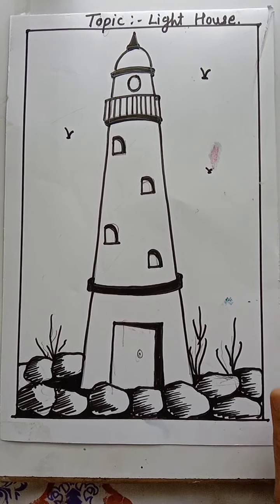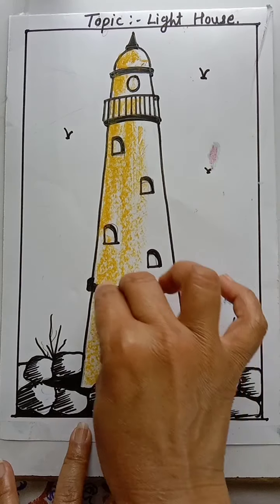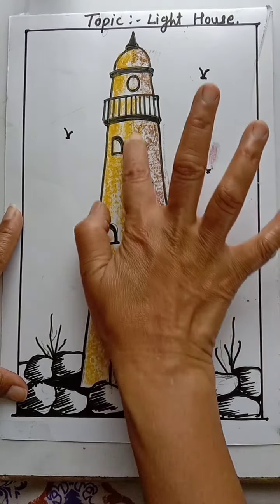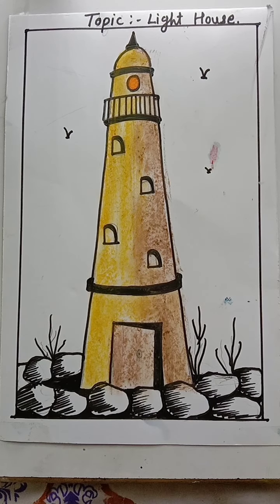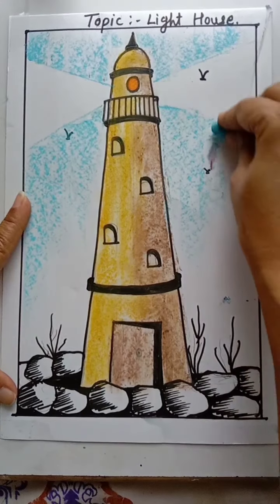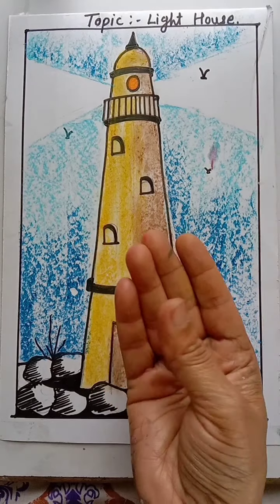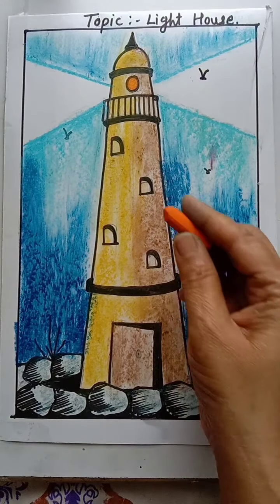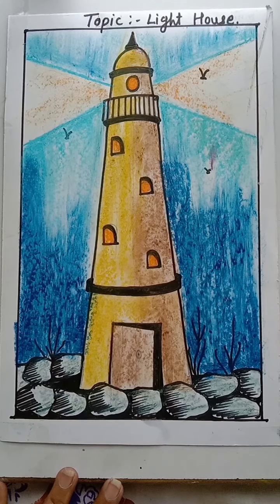Light House colouring 4th Std